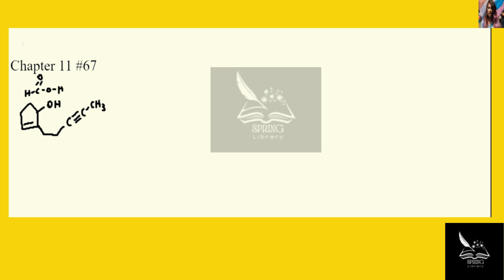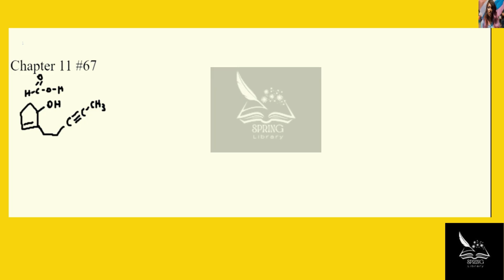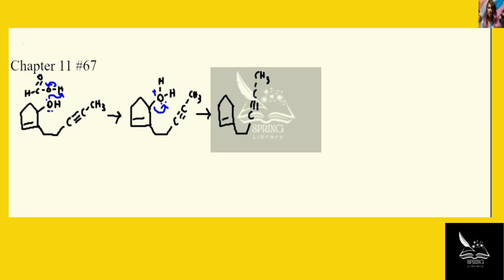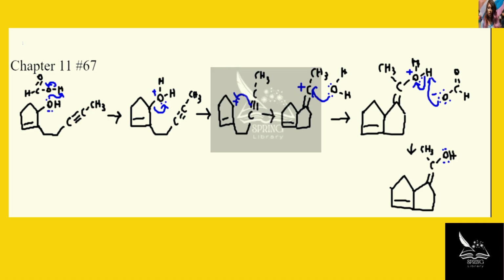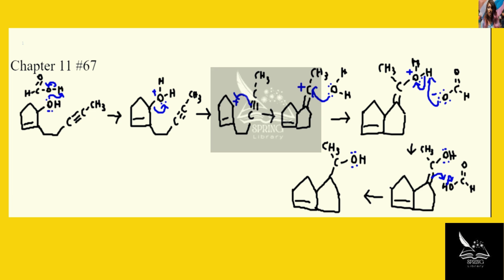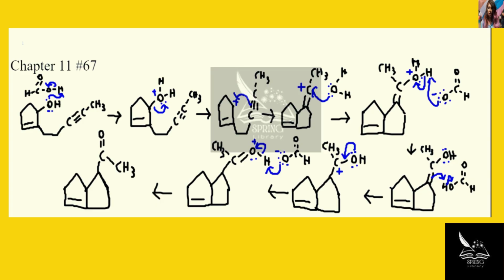[Chemistry] Draw a stepwise mechanism for the following intramolecular reaction.